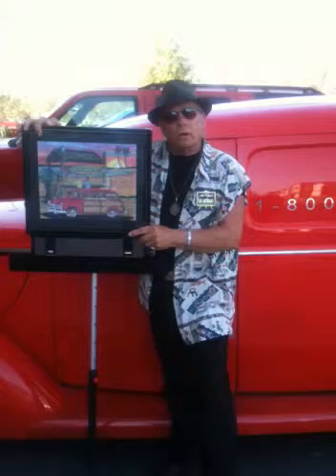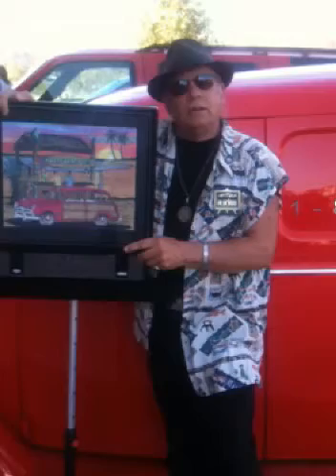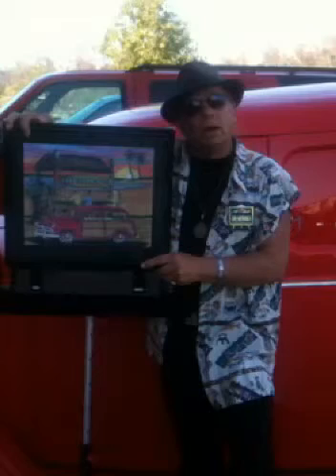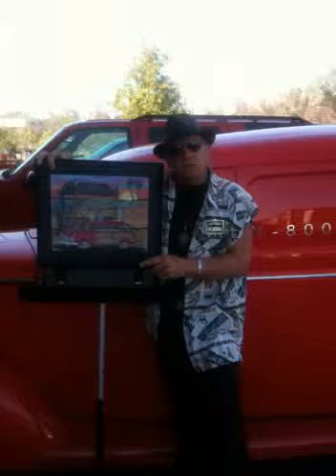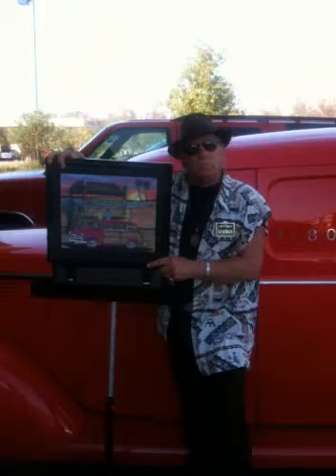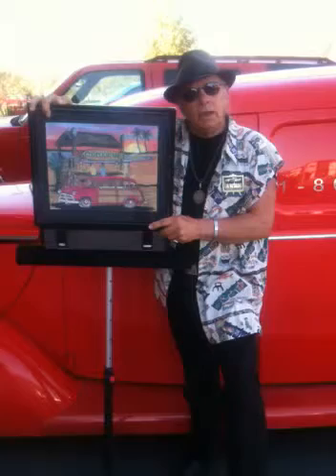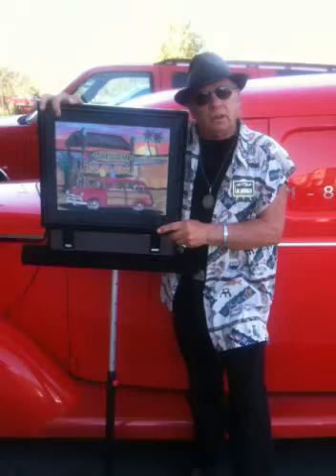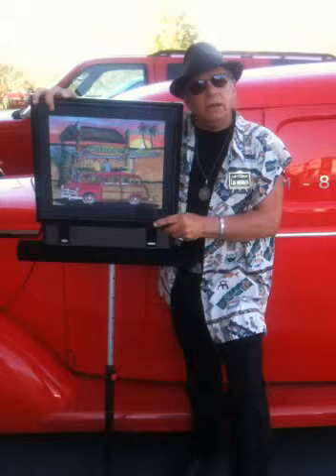Len Nordmann - Automotive Artist